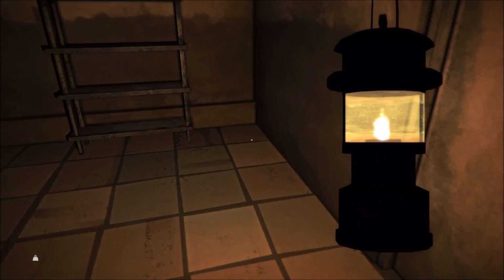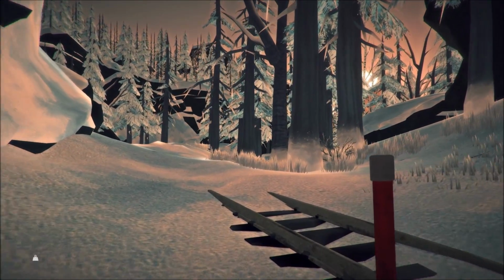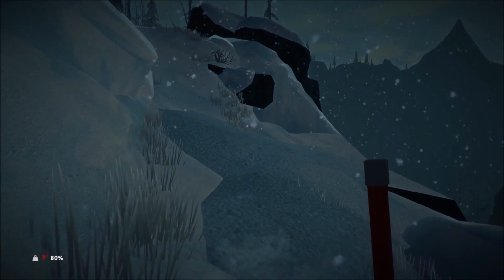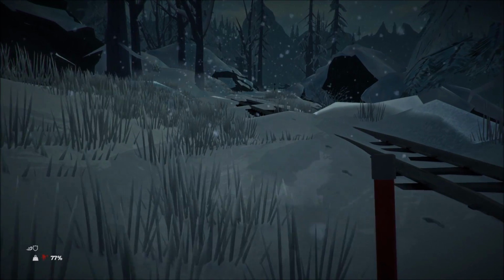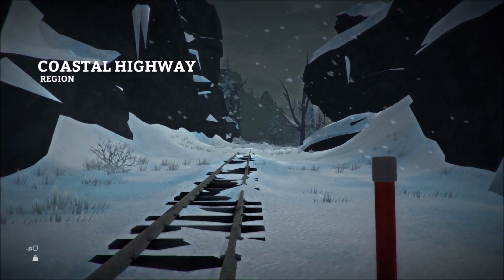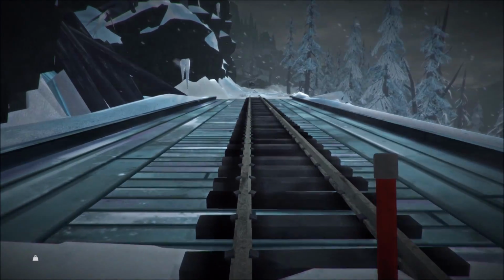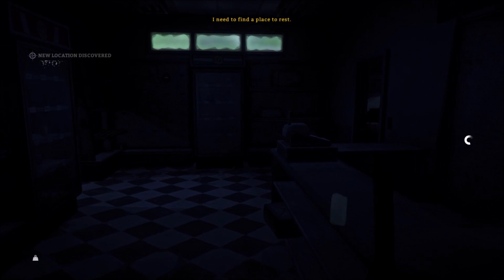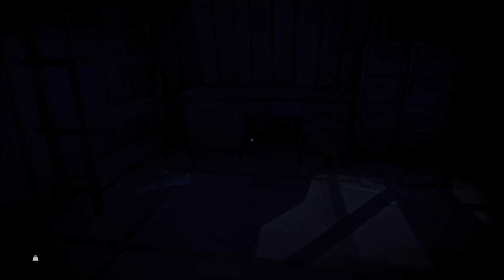The Long Dark 7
Title: The Long Dark
Genre: Adventure, Indie, Simulation, Strategy, Early Access
Developer: Hinterland Studio Inc.
Publisher: Hinterland Studio Inc.
Release Date: Sep 22, 2014